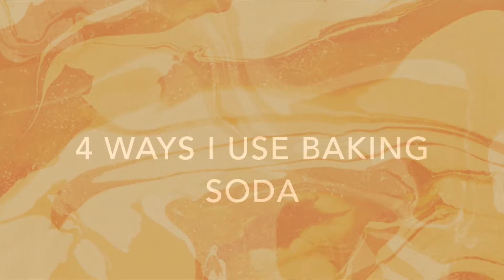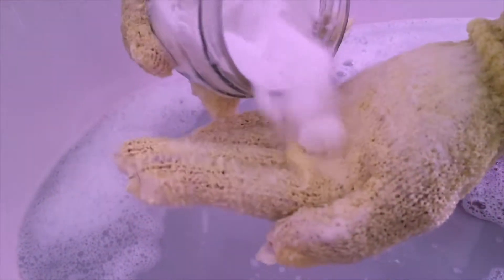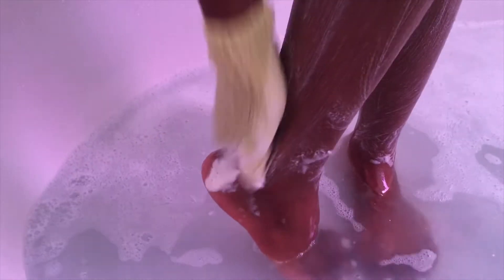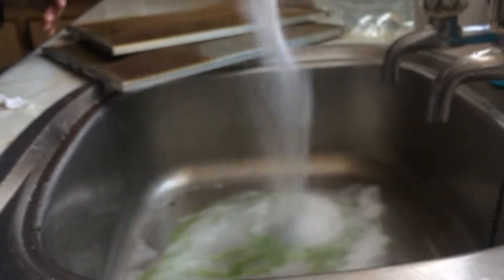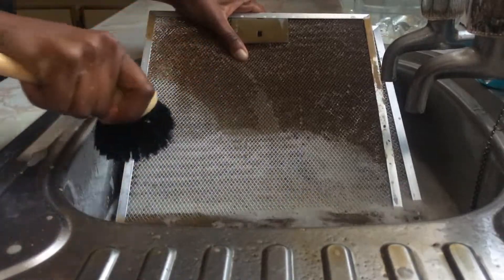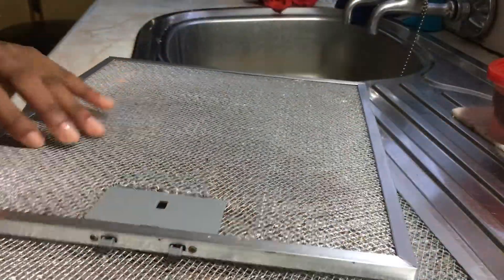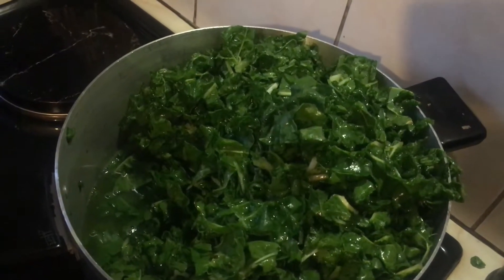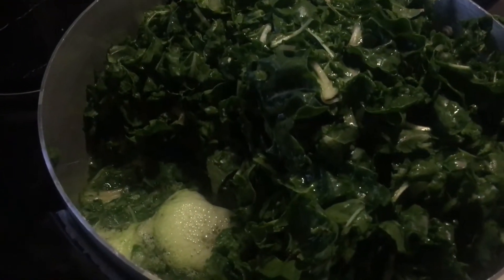HOW I DO THINGS: BENEFITS OF USING BAKING SODA | AMAZING BAKING SODA BENEFITS | KGAULETS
Hey there weirdo,

Thanks for clicking on this video, and I hope you enjoy(ed) it as much as I enjoyed making it.. if you did enjoy, please like, sussscribe and comment down below what you thought about the video and what you'd love to see next. Let's have a chat in the comment section...

BYEEE!!🙃